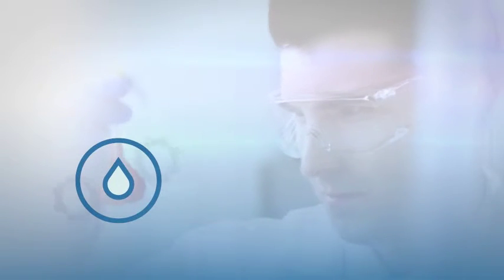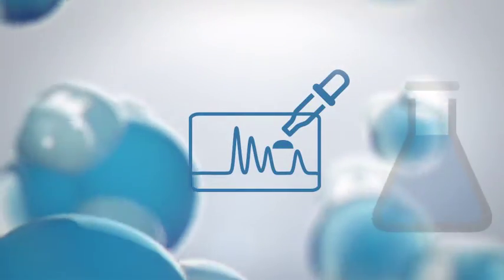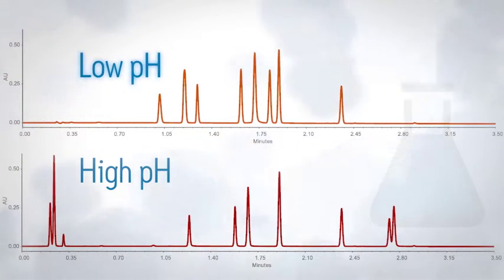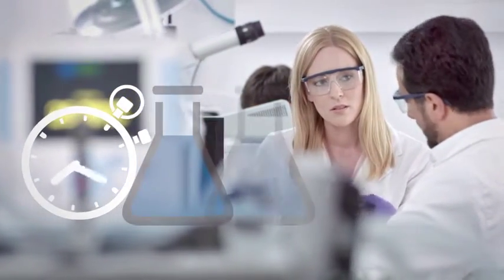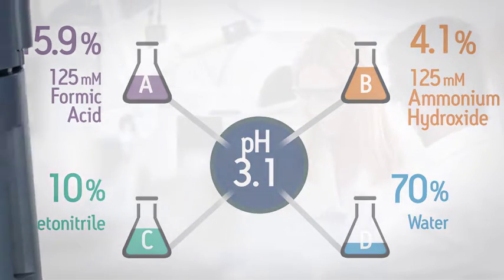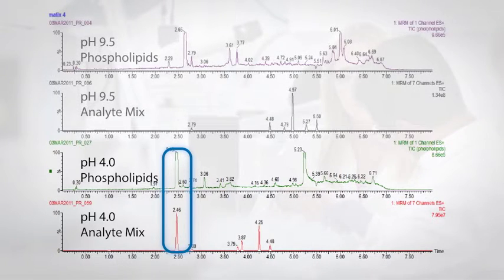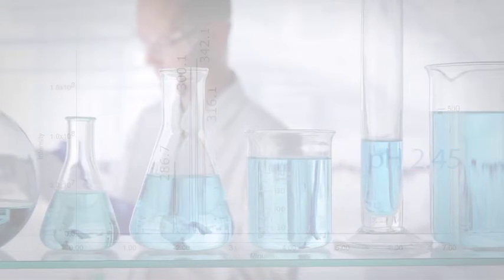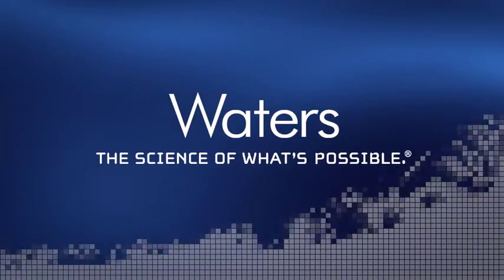Waters AutoBlend Plus | Promotional Video